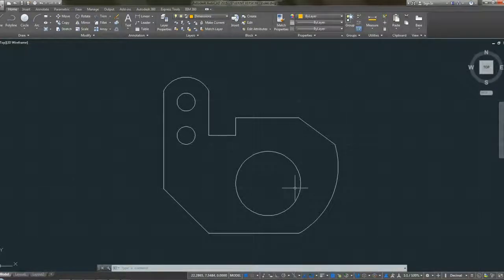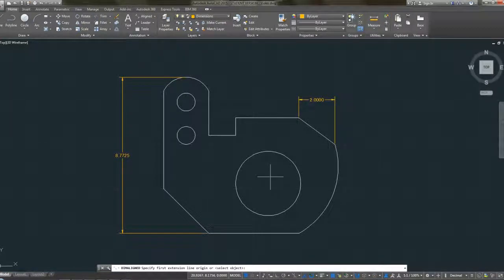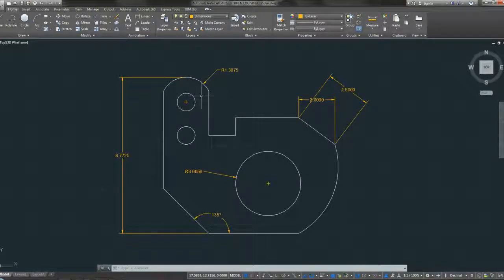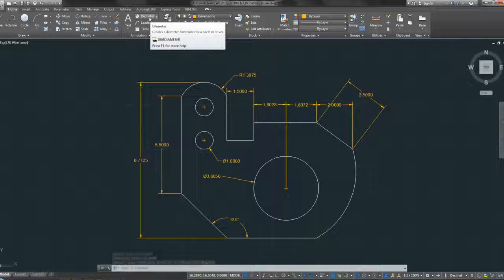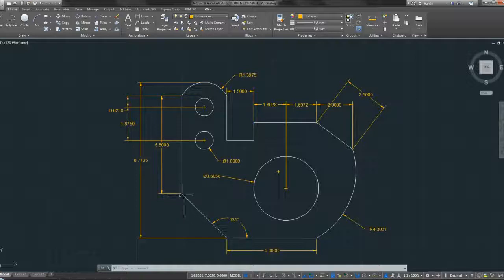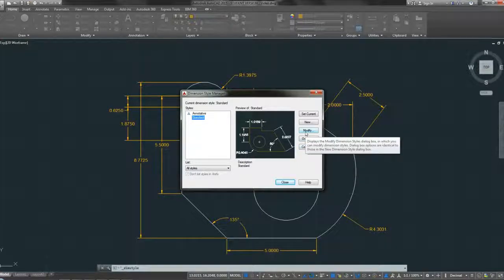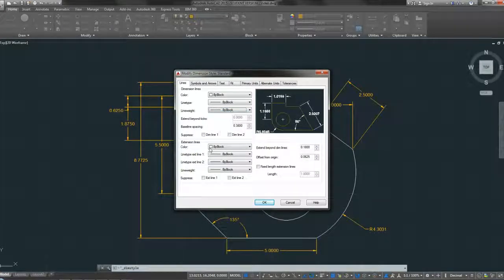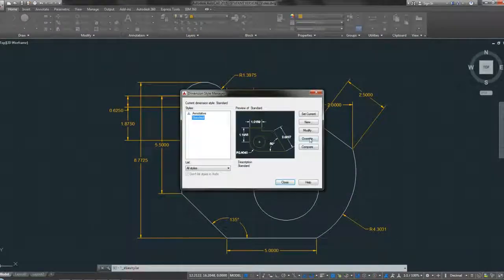Lesson: Dimensions & Dimension Styles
This is a lesson on dimensions & dimension styles.